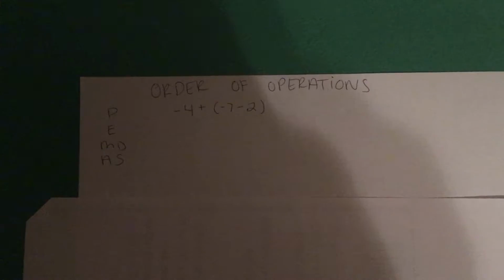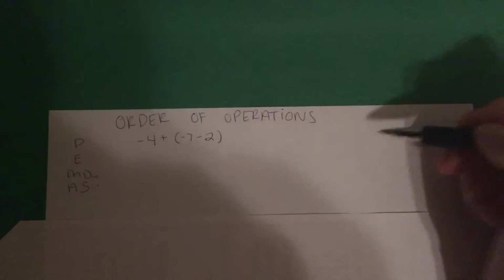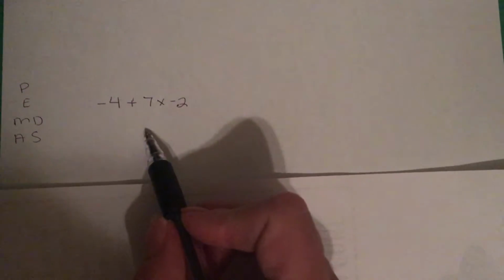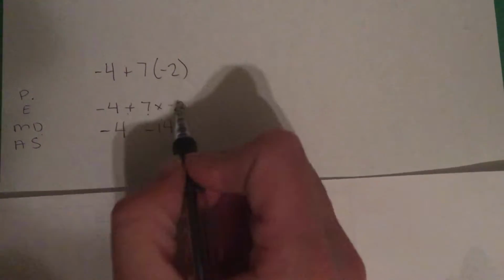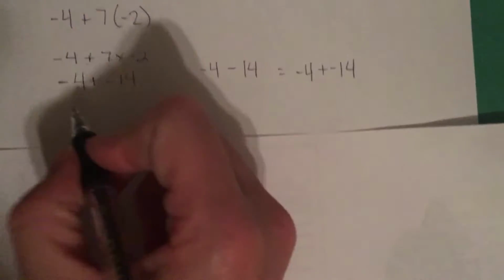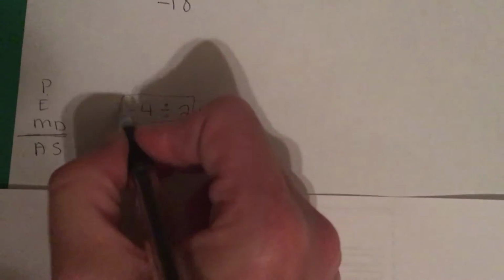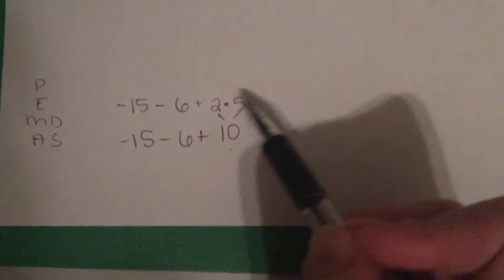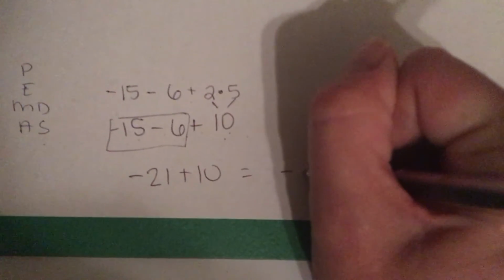Order of Operations Video